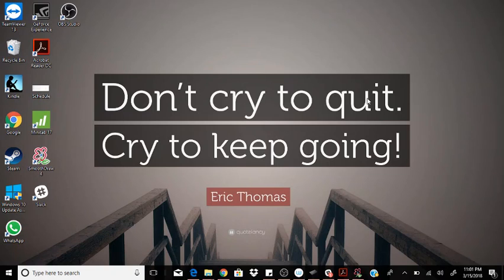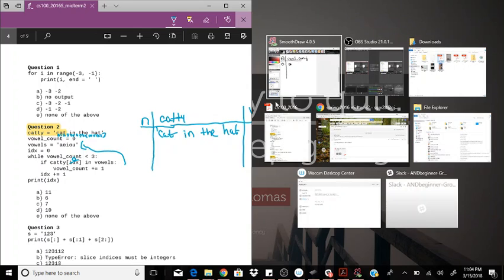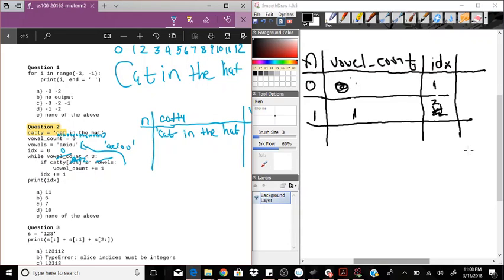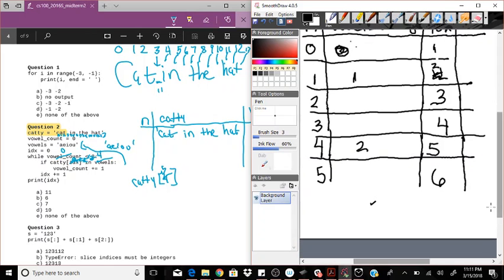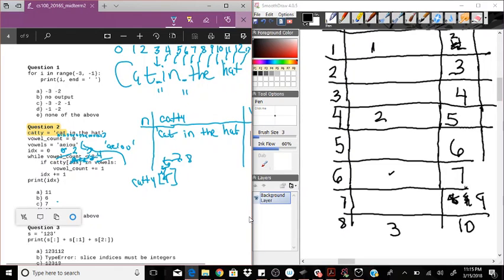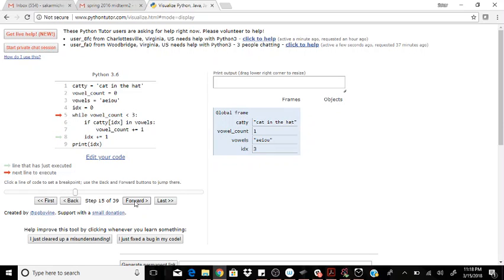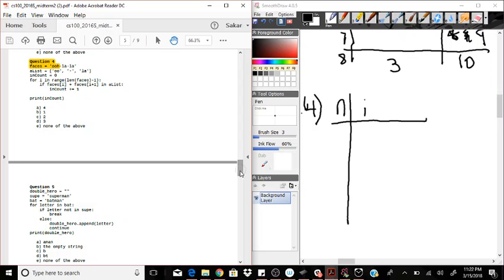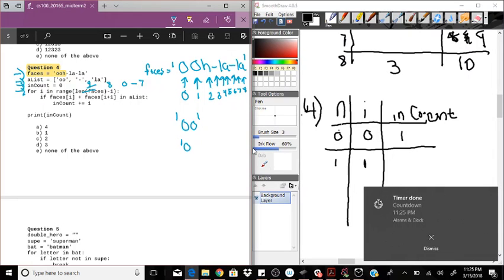Spring 2016 Midterm 2 part 1